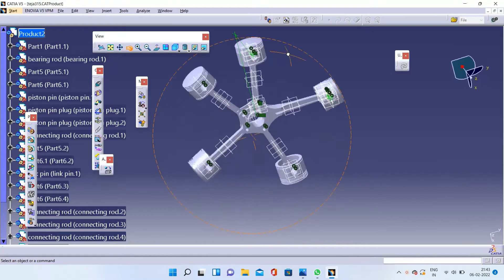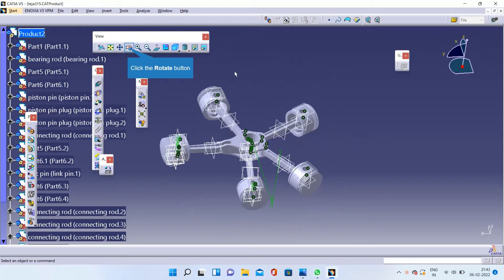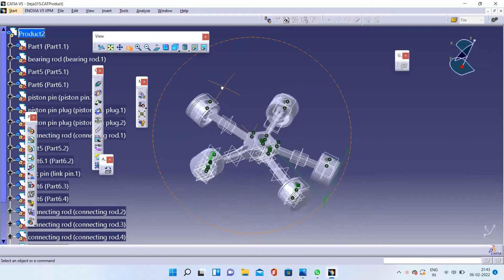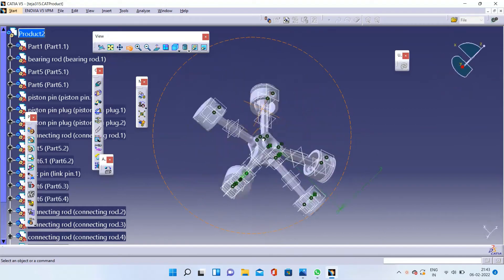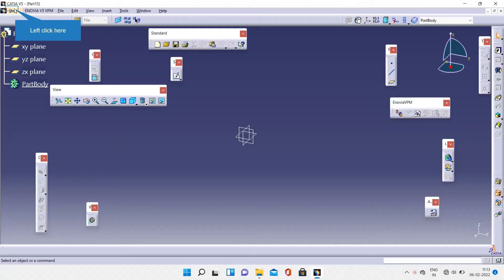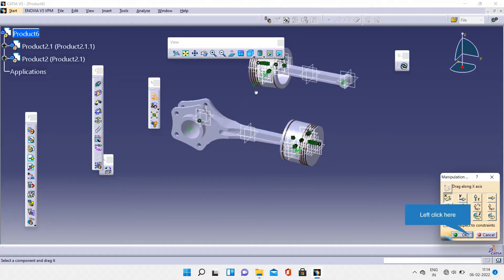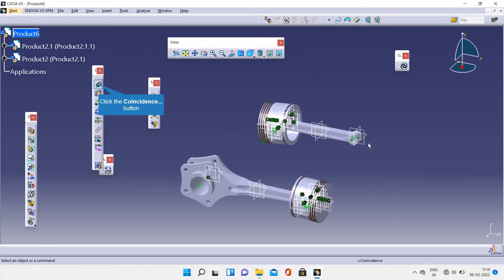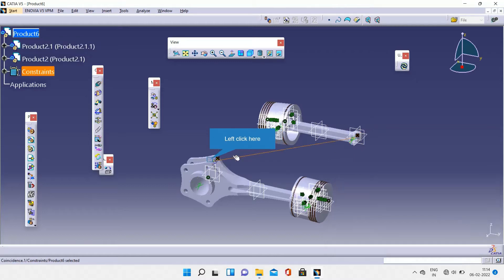HOW TO DESIGN RADIAL ENGINE ASSEMBLY IN CATIA#HOW TO DESIGN FINAL PART OF RADIAL ENGINE ASSEMBLY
(2) TO DESIGN ARTICULATED ROD)
(3) TO DESIGN MASTER ROD)
(4) TO DESIGN SUM OTHER ASSEMBLY PARTS LIKE PISTON RING ,PISTON PIN ,PISTON PLUG, MASTER ROD BEARING AND LINK PIN )
(5) TO DESIGN RADIAL ENGINE ASSEMBLY (OR) HOW TO DESIGN INITIAL PART OF RADIAL ENGINE ASSEMBLY )